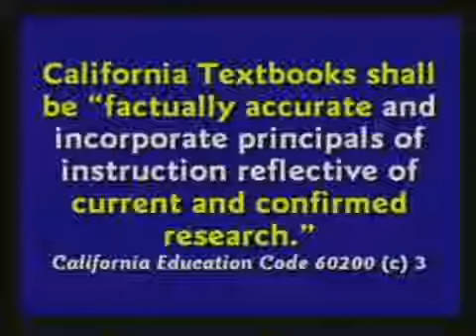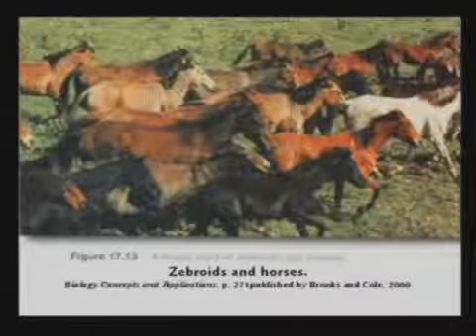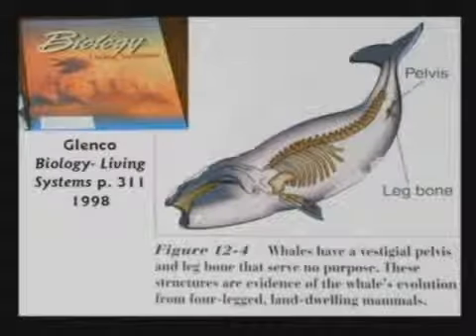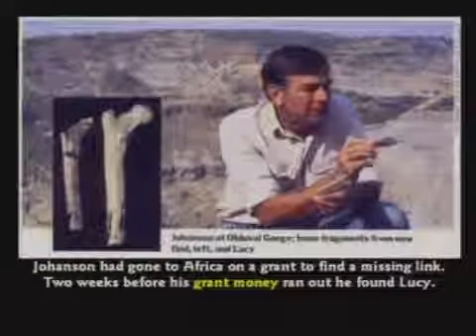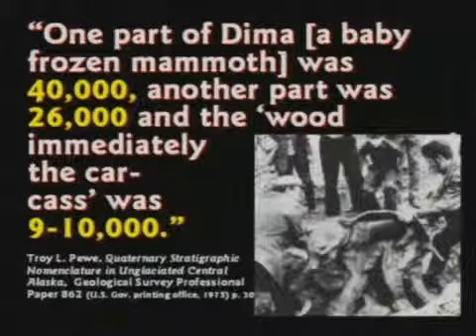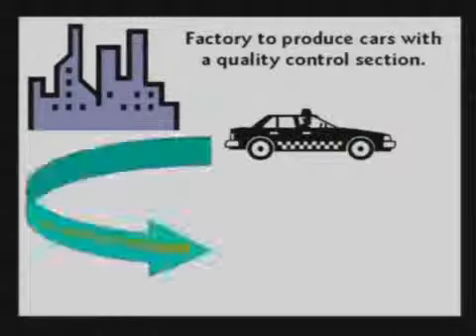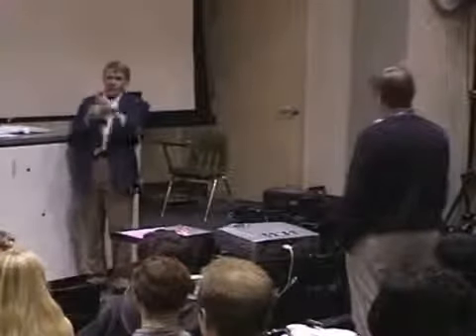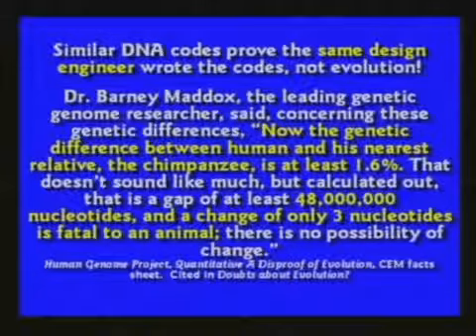Creation Evolution Debate Kent Hovind vs UC Berkeley Finally Hears the Truth